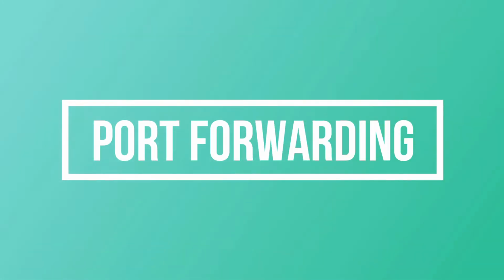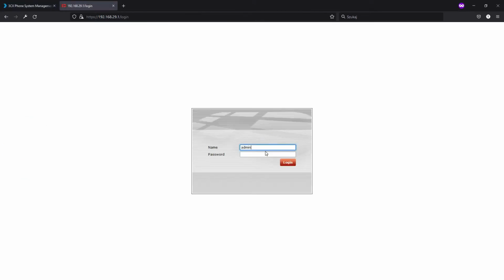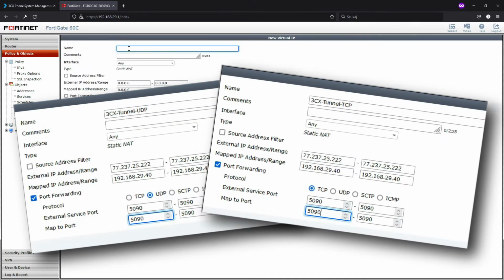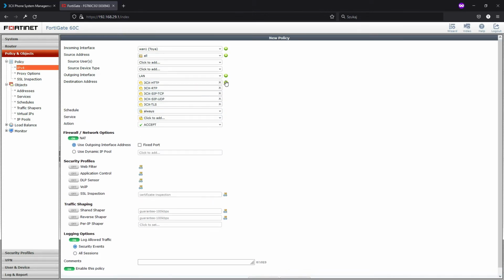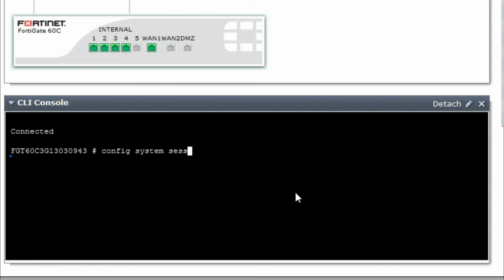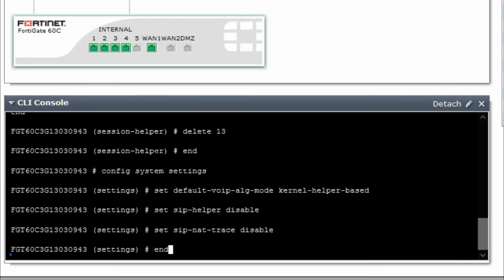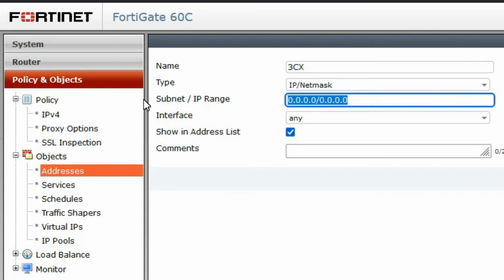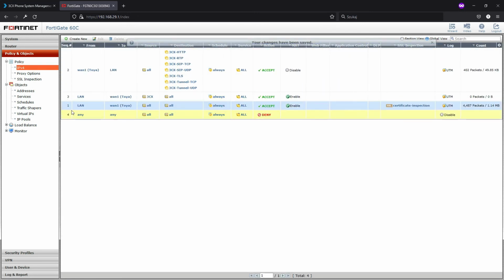3CX port forwarding in Fortigate (with Static NAT 1:1)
One of the requirements of 3CX Phone System is having a proper firewall configuration. This video will show you how to configure Port Forwarding in Fortigate 60C and in the next ones, we'll do the same in other routers. Additionally will set up a static one-to-one NAT.
Of course, you may apply these settings to other VoIP servers like Asterisk, FreePBX, etc...